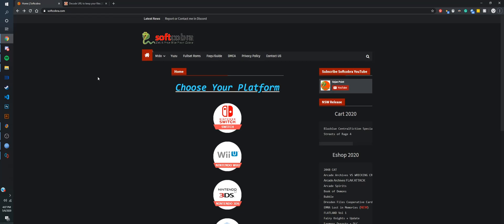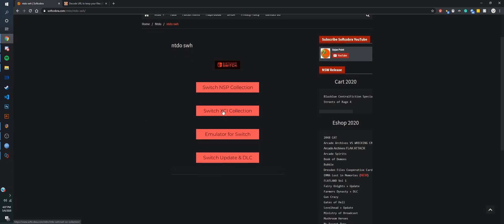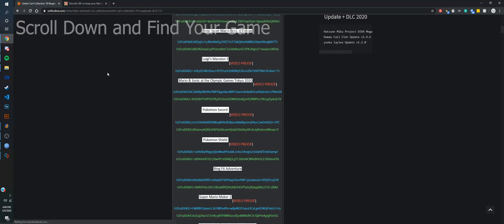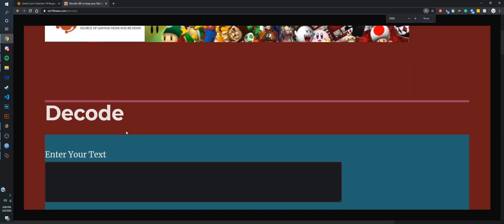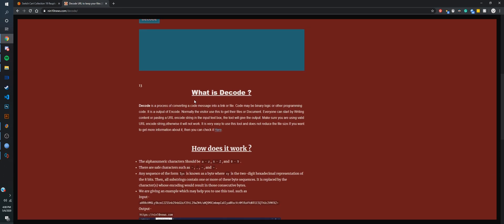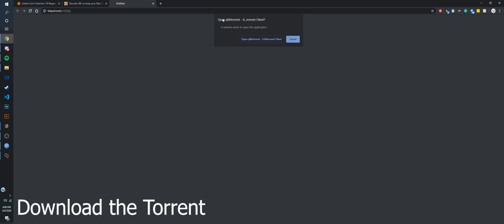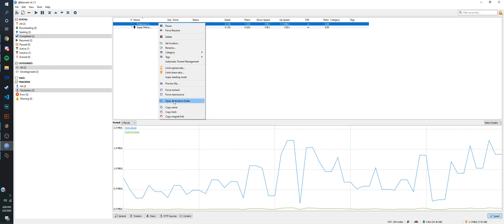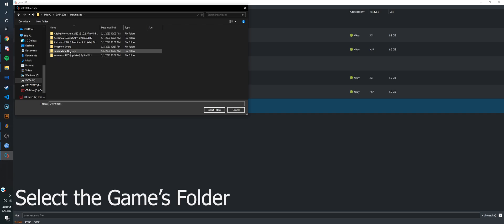How to Install Switch Games onto an Emulator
Google: softcobra and nin10news decode

Song: Smiling Venus - Cafe Music BGM

If you have any suggestions for upcoming videos make sure to leave them in the comments below.